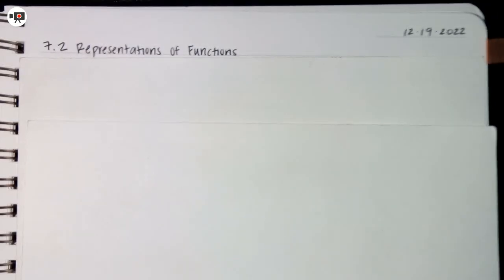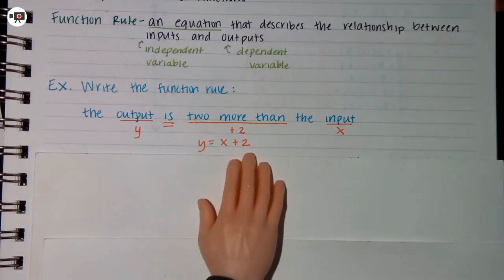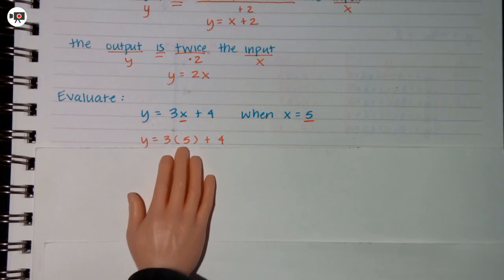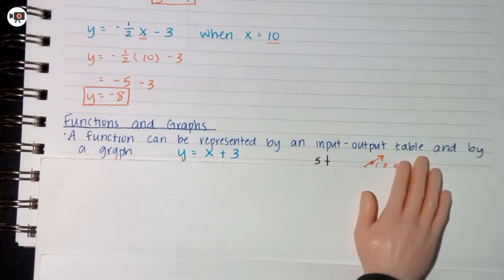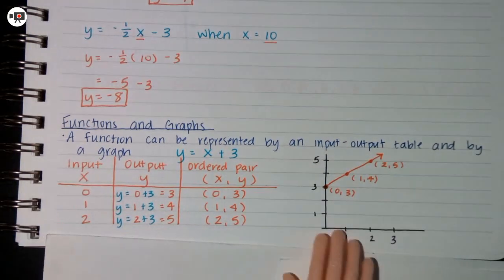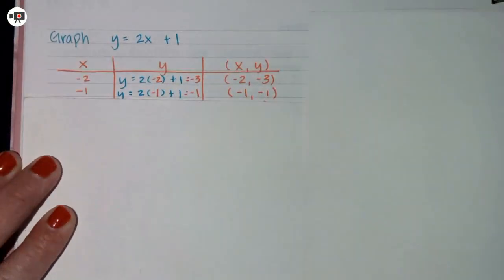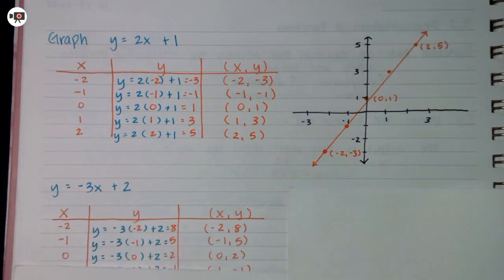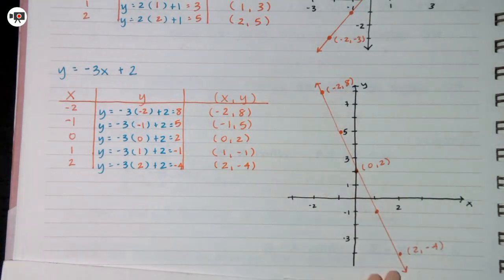7.2 Representations of Functions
7th Grade: 7.2 Representations of Functions